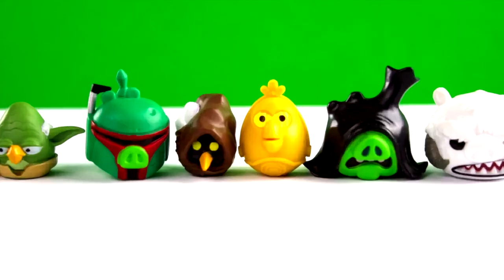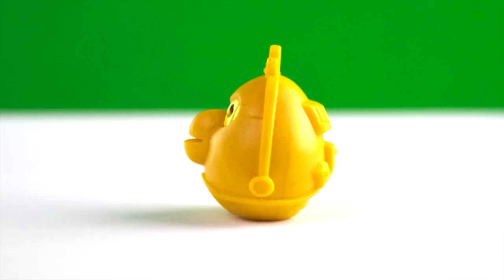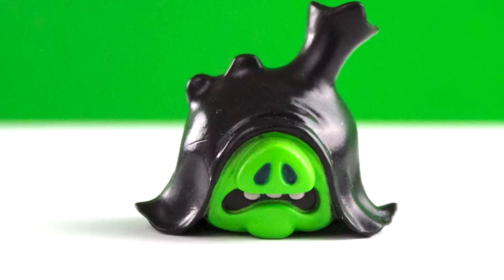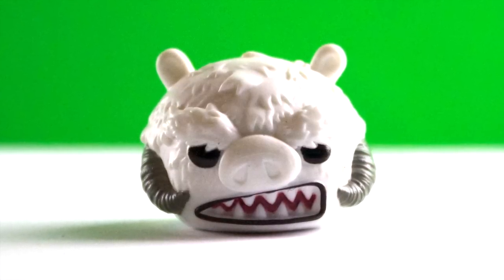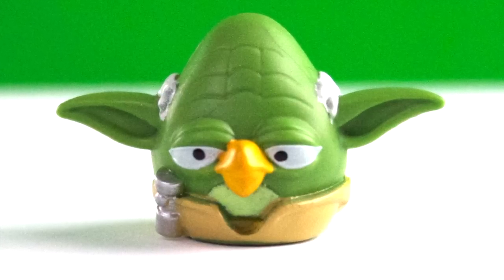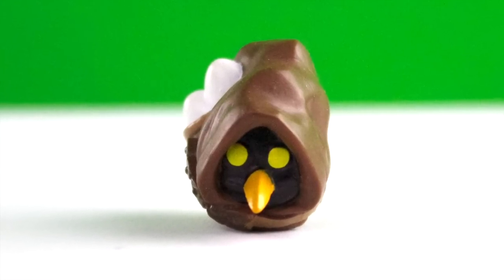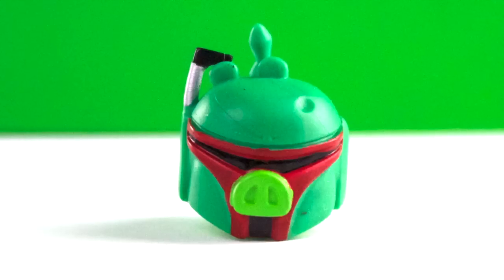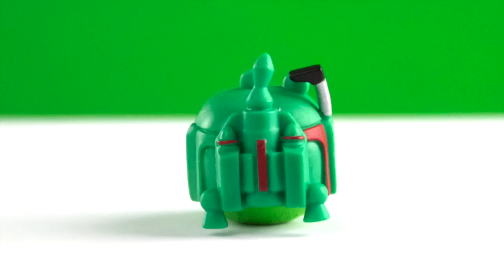6 NEW Angy Birds Star Wars Mini Figures! SUPER AWESOME!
This video is about new unreleased Angry Birds Star Wars mini figures. There is the yoda bird, C-3PO bird, Jawa bird, Boba fett pig, wampa pig and emperor pig. I believe these toys are series 2 and  are made by hasbro and will be released for sale in the fall of 2013. I think some of the figures will even be exclusive.  You may find these mini figures in the angry birds star wars mystery bags series 2.